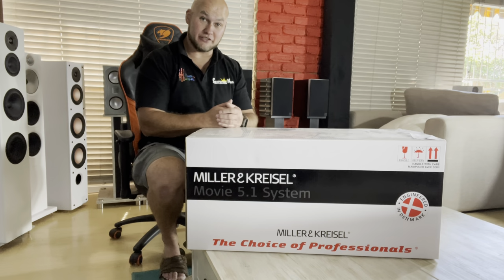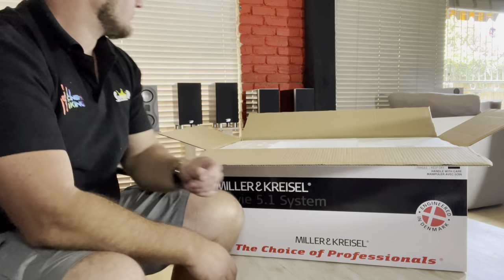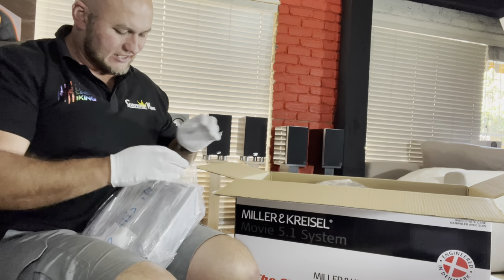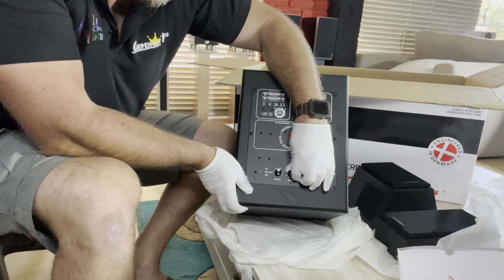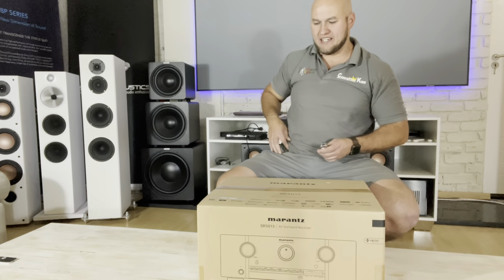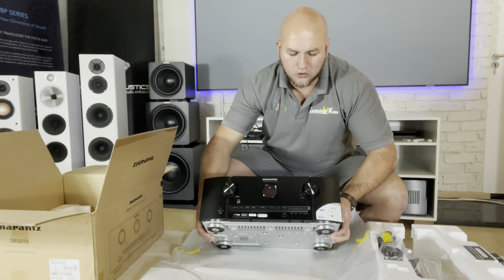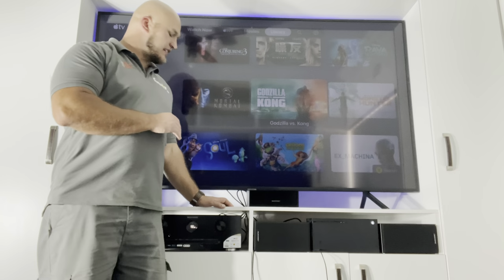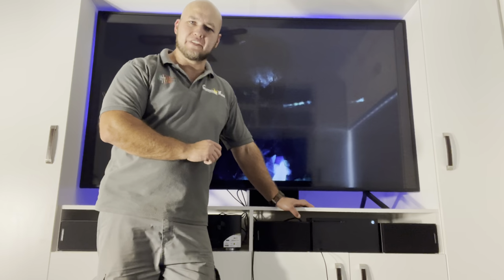MK sound 5.1 system testing